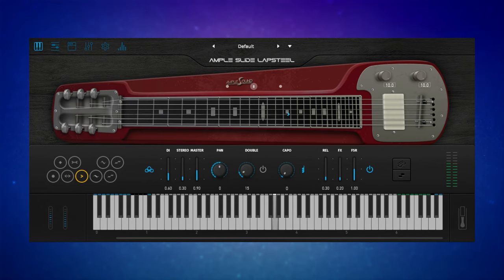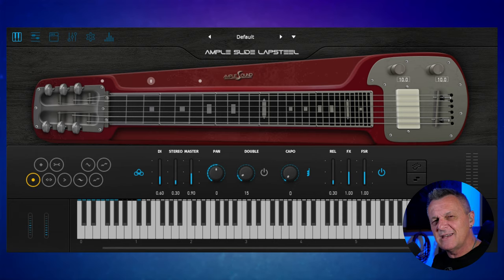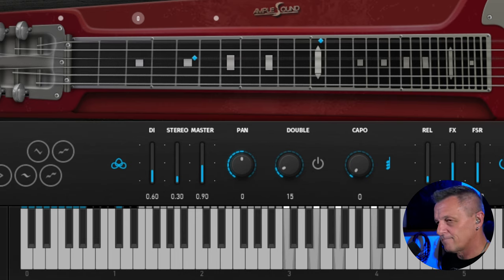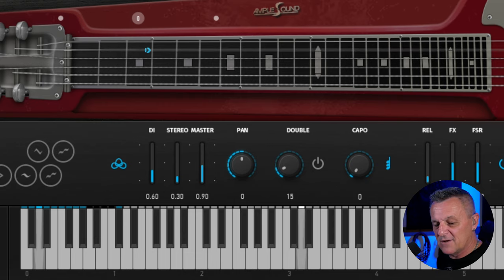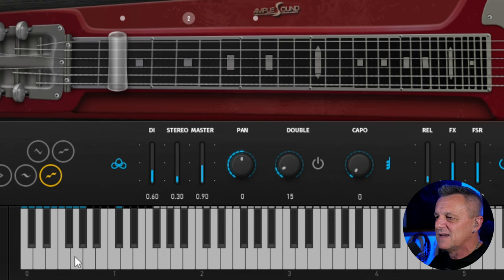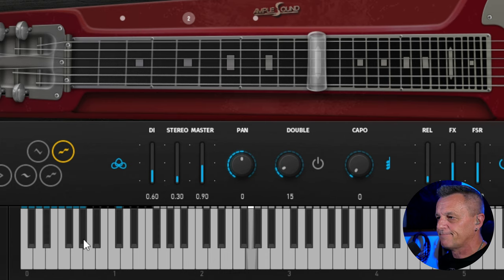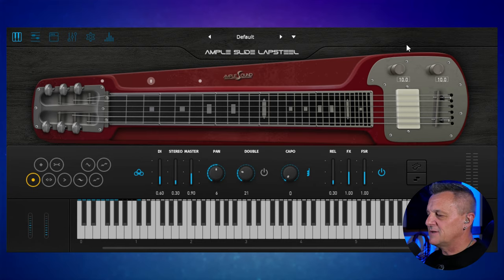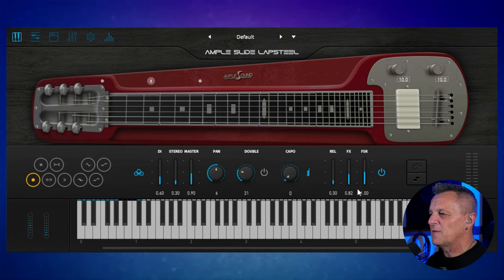Ample Sound - Slide Lapsteel - Review and Demo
In this video I review and demo the Slide Lapsteel from Ample Sound, a wonderful instrument for various styles of music!